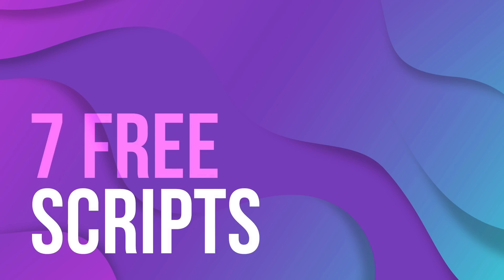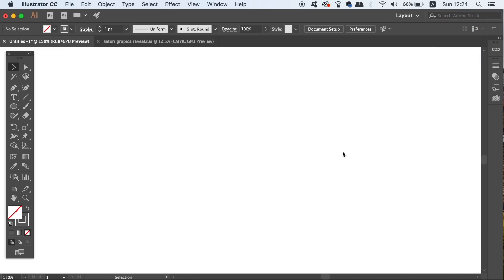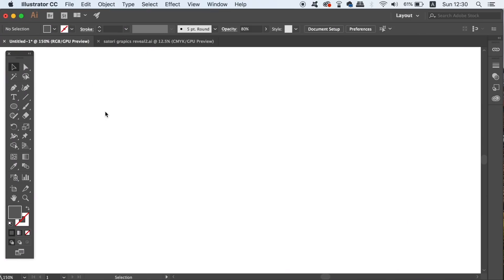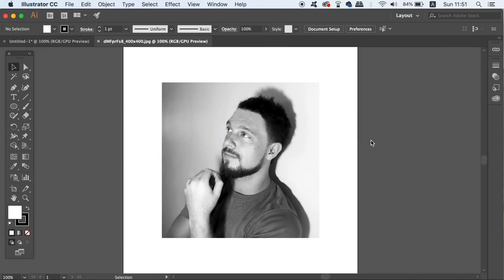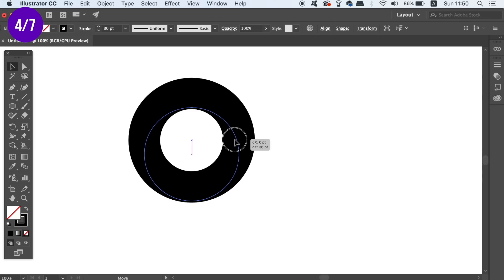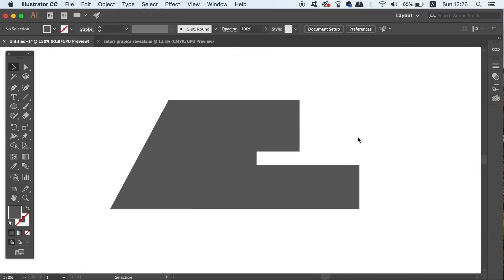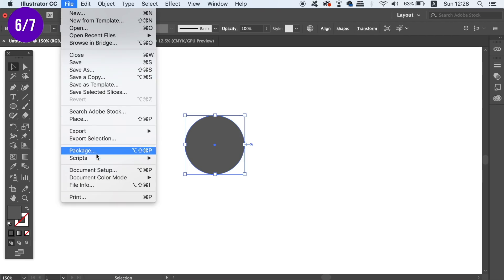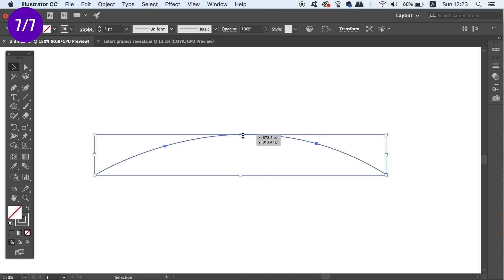7 FREE Illustrator Scripts (MUST HAVE)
Today I have for you all 7 FREE and awesome scripts for Illustrator, and all scripts are linked below. If you want to pick up some free scripts for Adobe Illustrator in 2018, look no further. I not only show you the free scripts in action, but I also show you how to use them in Illustrator, for your graphic design projects.

I made a tutorial not long ago on how to install scripts in Adobe Illustrator, and you all seemed to enjoy that tutorial. So today I offer up some of the best and free scripts you can find for Illustrator. They are all linked below so check them out. If you want to see more tutorials and videos on Illustrator scripts, be sure to let me know, and I will look to make some more in the not too distant future.
But as for todays Illustrator scripts video, let me know what you thought of the free scripts that I’ve shown. Do you think they are useful? And do you have a favourite script that you are for sure going to download, and use in Adobe Illustrator? I’d love to hear all about your opinion on Illustrator scripts, as well as todays tutorial on them.

MUSIC